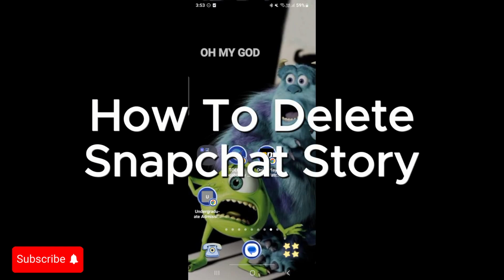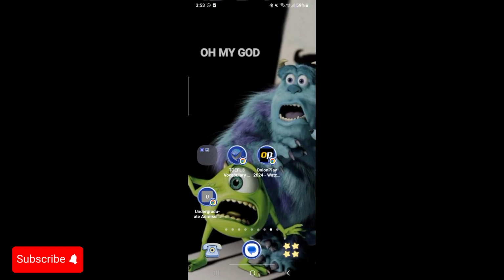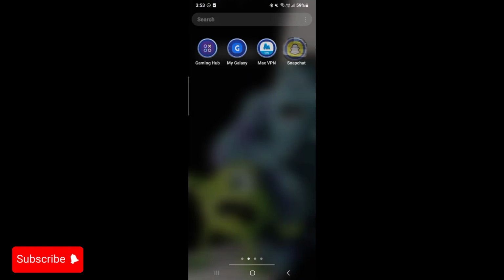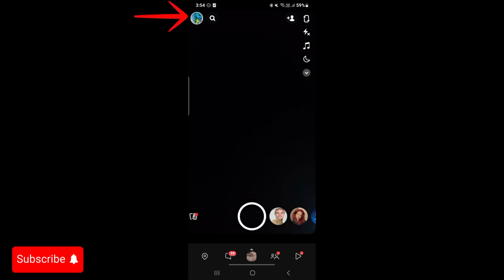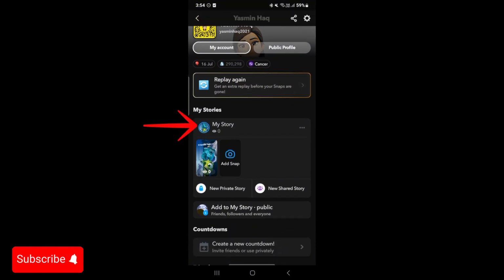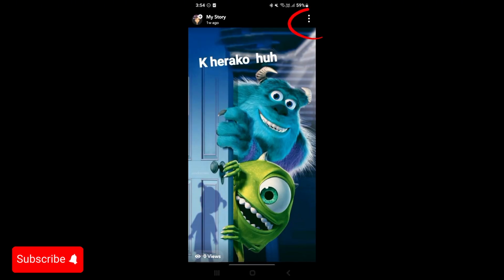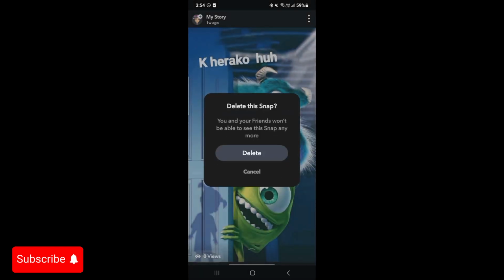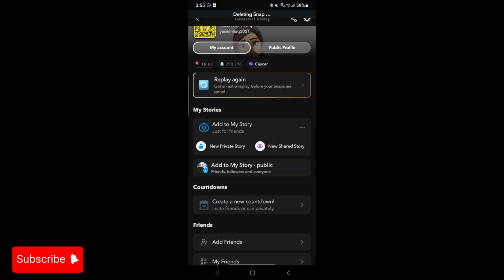How to Delete Story on Snapchat 2025?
Want to delete a story on Snapchat in 2025? In this tutorial, we’ll show you how to quickly and easily remove a story from your Snapchat profile. Whether you’ve shared something by mistake or simply want to clean up your content, we’ll guide you through the steps to delete your story on both mobile and desktop versions. Follow along to manage your Snapchat stories and keep your profile updated!

Got any questions? Drop them in the comments, and we’ll be happy to assist you!